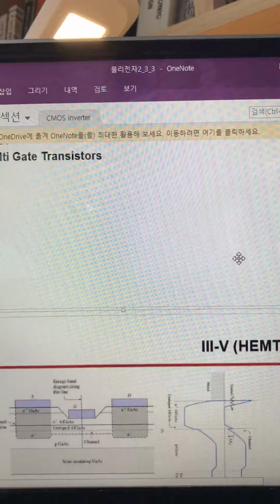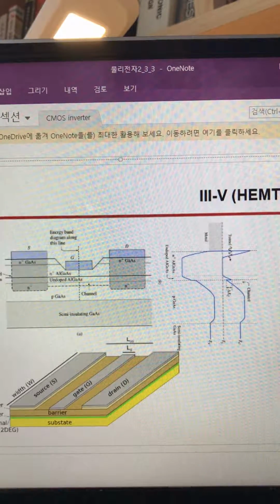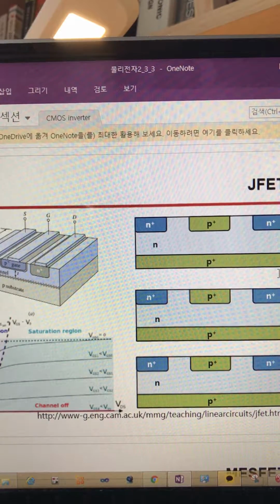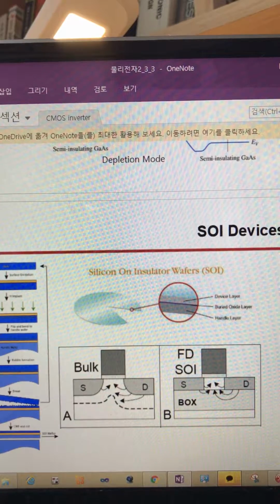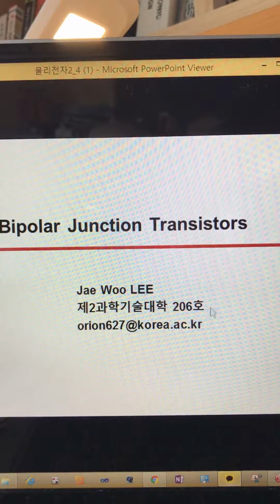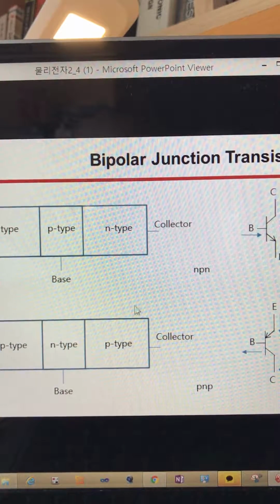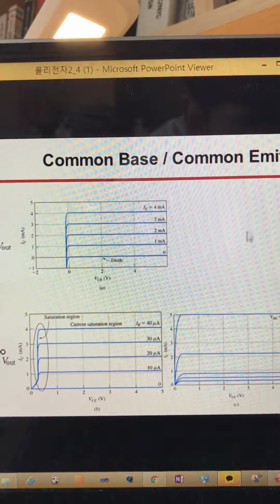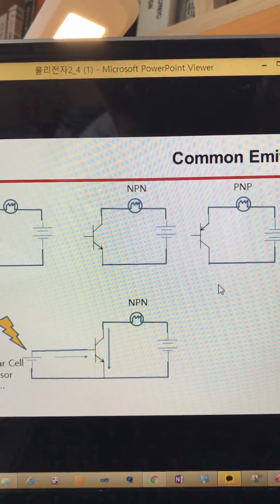Semiconductor in Engineering 11th